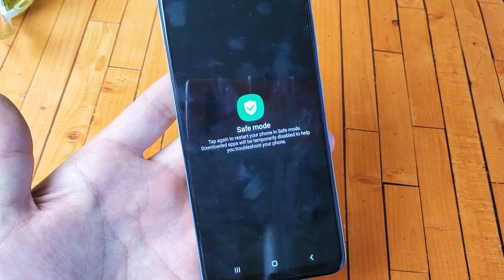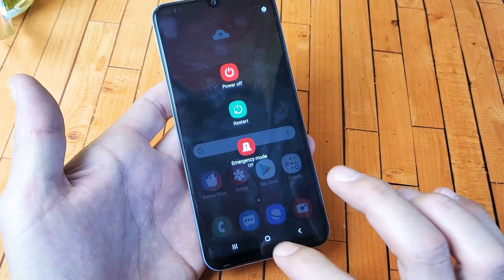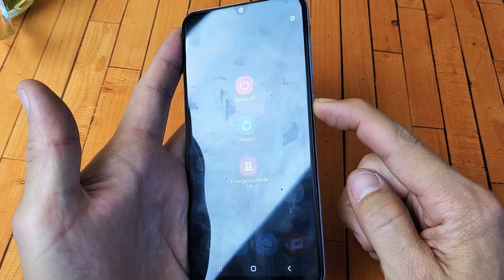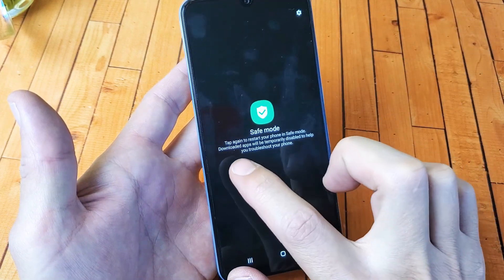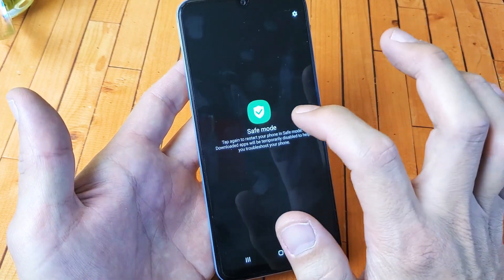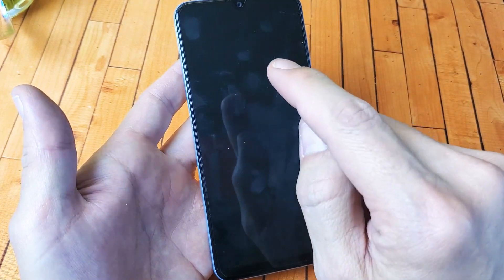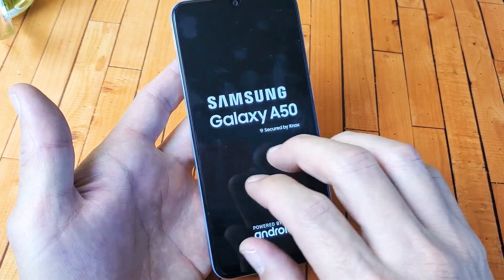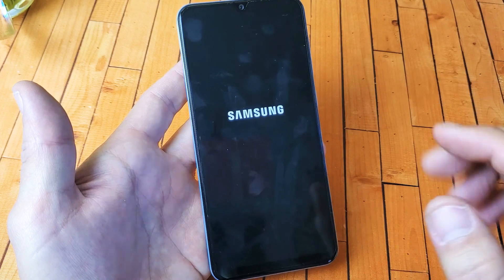How to Boot into Safe Mode : Samsung Galaxy A50s, A50, A40, A30, A20, A10, etc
I show you how to boot into safe mode on a Samsung Galaxy A50 but its the same for A10, A10e, A10s, A20, A20e, A20s, A30, A30s, A40, A50, and A50s. Hope this helps.